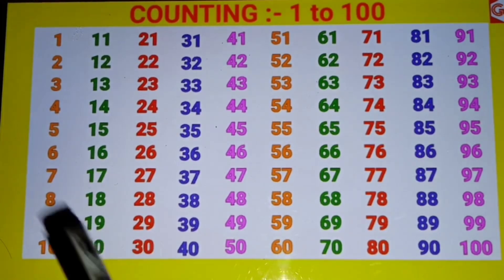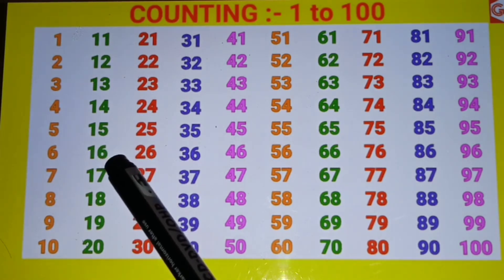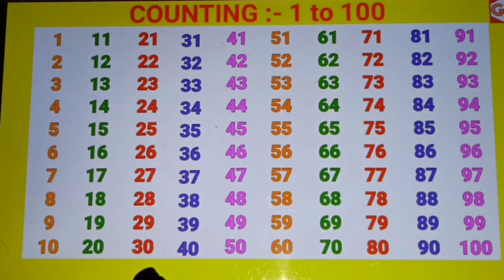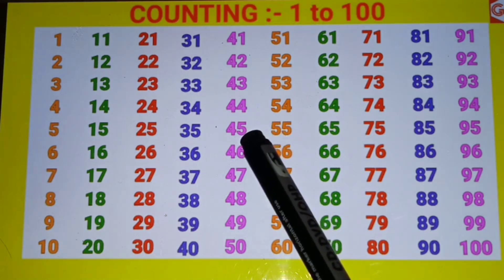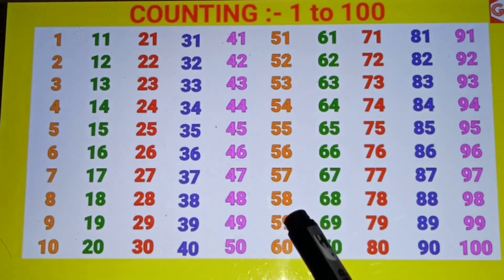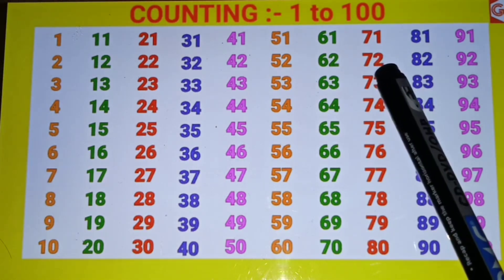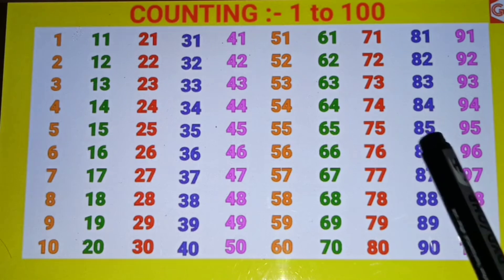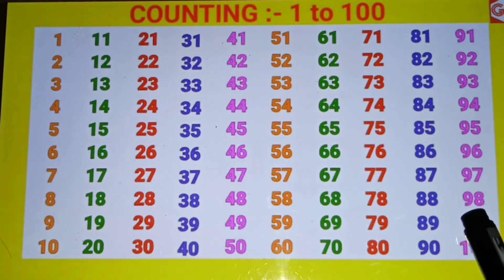Learn to counting 1 to 100|12345 numbers|one two three song|ek se sau tk ginti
Learn to counting 1 to 100|12345 numbers|one two three song|ek se sau tk ginti  ‎@classforkids1618
ginti wali video
ek se sau tak ginti
1 se sau tak ginti
ek se sau tak ginti english me
1 se sau tak ginti english me
1 to 100
1 to 100 speeling
1 to 100 tk
1 to 100 counting
1 to 100 Roman number
1 to 100 counting song
1 to 1000
1 to 100 number names
1 to 100 table
1 to 100 square
1 to 100 counting in hindi
1 to 100 counting in English
1 to 100 cube
1 to 100 counting sanskrit
1 to 100 challenge
1 to 100 cartoon
1 to 100 counting in Punjabi words
1 to 100 countdown
1 to 100 chart
1 to 100 ginti
1 to 100 ginti in hindi
1 to 100 ginti in English
1 to 100 ginti hindi mein
1 to 100 ginti in Punjabi
1 to 100 ginti in sanskrit
1 to 100 ginti numbers
1 to 1000
1 to 20 tak ginti
ek se sau tak ginti hindi mein
ulti ginti
1 se lekar 100 tak ginti
1 se 50 tak ginti
1 se 10 tak ginti
numbers song 1-50
1 se 100 taka
1 se 100 tak le
1 se 100 takle
123 go
123 go hindi
123
123 go school
123 go challenge
1234
123 song
12345
123goi
1234 Nadiya ke paar
123 ginti
123 ginti hindi mein
123 girl
123 ginti english mein
123 gift
123 ginti pahada
123 ginti bacchon ke liye
123 ginatiyan
123 gift box
123 ginti 100 tak
123 ginti cartoon
123 ginti 10 tak
123 ginti 50 tak
123 ginti 100 tak
123 ginti sunayen
123 ginti bolane wali
123 ginti 20 tak
123 counting
123 counting song
123 counting in Hindi
123 counting video
123 counting poem
123 counting cartoon
123 counting 100 tak
123 counting rhymL
learn to counting 1 to 100|12345 numbers|one two three song|ek se sau tk ginti| one to 100 countinges
123 counting for babies